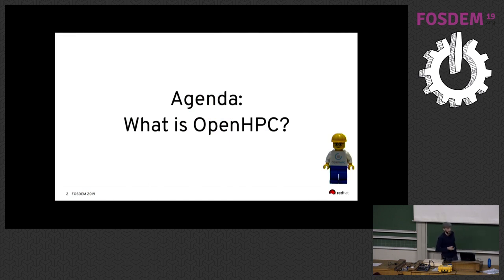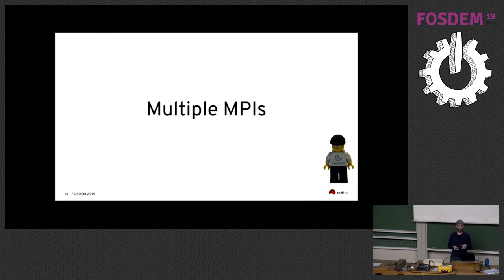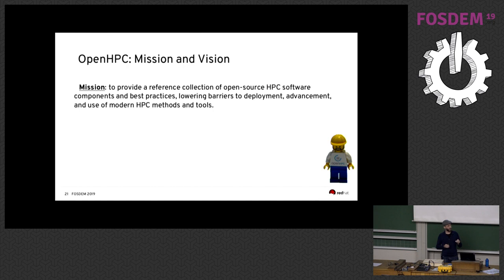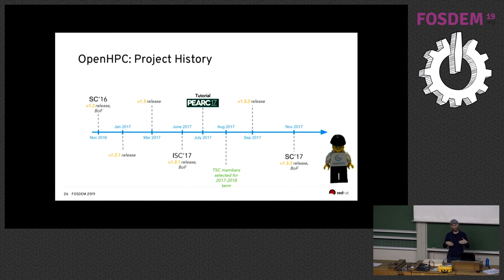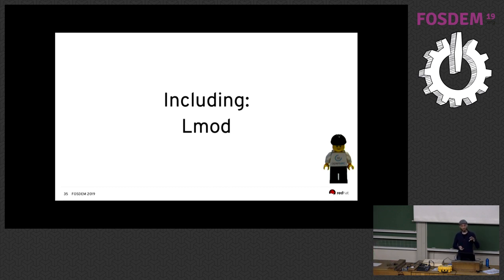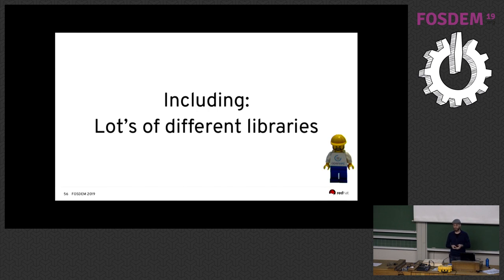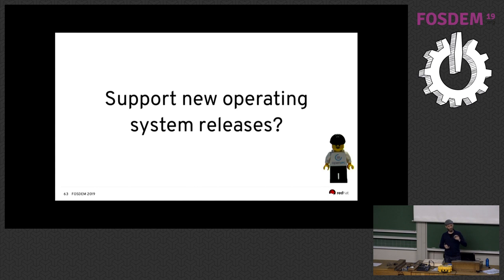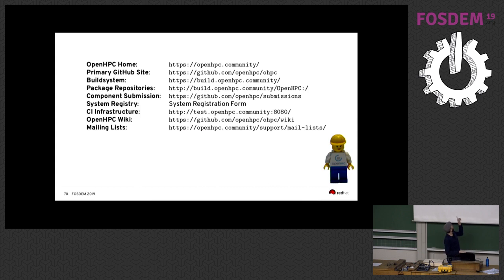OpenHPC Update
In this video from FOSDEM'19, Adrian Reber from Red Hat presents an OpenHPC Update.

"High performance computing (HPC) the aggregation of computers into clusters to increase computing speed and power- relies heavily on the software that connects and manages the various nodes in the cluster. Linux is the dominant HPC operating system, and many HPC sites expand upon the operating system's capabilities with different scientific applications, libraries, and other tools.

To avoid duplication of the necessary steps to run an HPC site the OpenHPC project was created in response to these issues. OpenHPC is a collaborative, community-based effort under the auspices of the Linux Foundation to solve common tasks in HPC environments by providing documentation and building blocks that can be combined by HPC sites according to their needs.

In this talk I want to give an introduction about the OpenHPC project. Why do we need something like OpenHPC? What are the goals of OpenHPC? Who is involved in OpenHPC and how is the project organized? What is the actual result of the OpenHPC project?

It also has been some time (it was FOSDEM 2016) since OpenHPC was part of the HPC, Big Data and Data Science devroom, so that it seems a good opportunity for an OpenHPC status update and what has happened in the last three years. In addition to previous mentioned topics I would also like to give an outlook about upcoming releases and plans for the future."